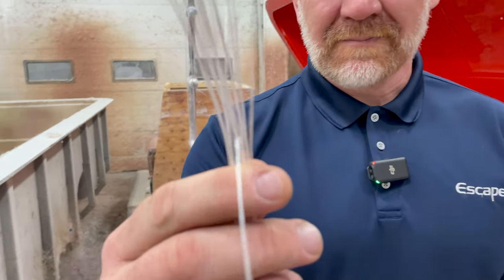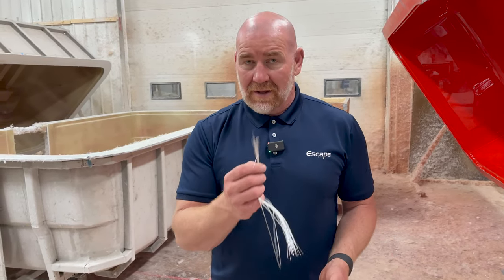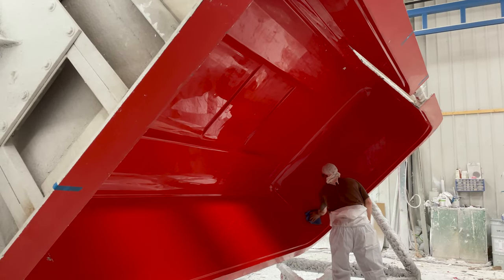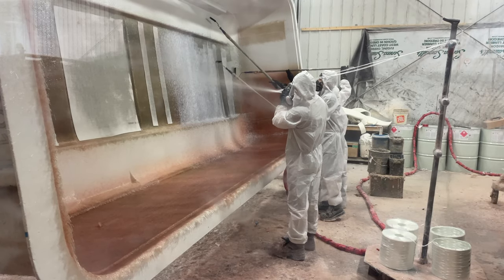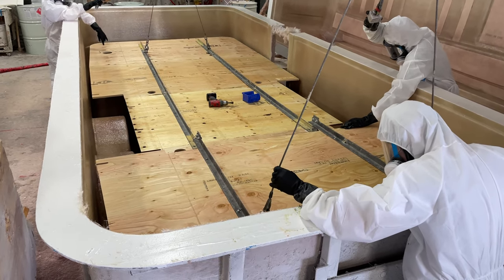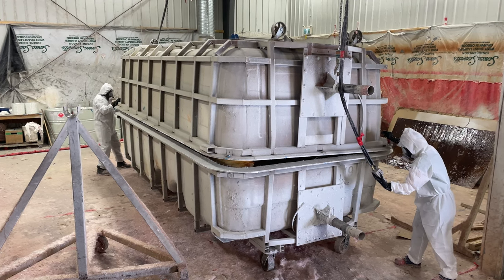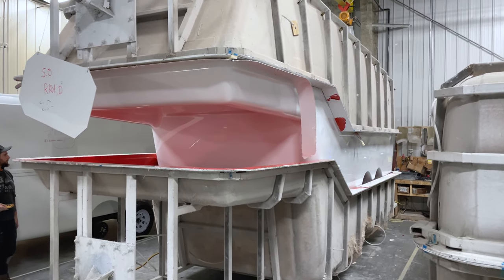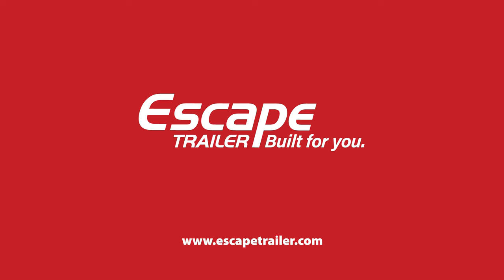How it's made: The Journey of Building Fiberglass Travel Trailers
Ever wondered how we build our iconic one-piece fiberglass shells? This video takes you on a behind-the-scenes journey, unveiling the entire intricate process. From the application of gel coat and fiberglass, laying the floor, bonding the shells together, to the exciting moment of mold release - we've got it all!

Experience the craftsmanship and dedication that goes into every Escape Trailer. Don't miss out on witnessing the birth of an escape that ensures your perfect getaway!

0:00 - Intro
2:12 - Gel Coat
3:14 - Fiberglass
4:30 - Floor
6:10 - Bonding the Shells
7:10 - Releasing the Mold